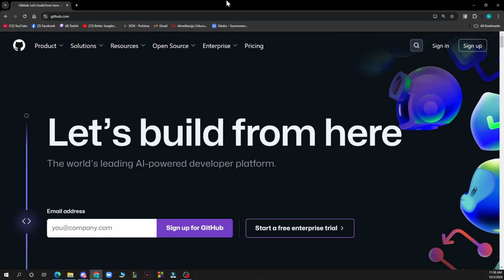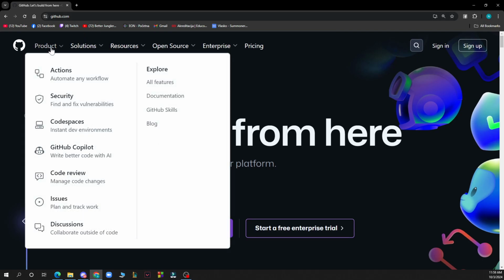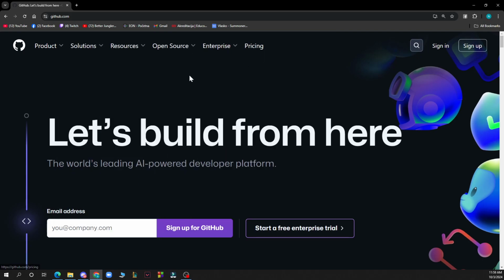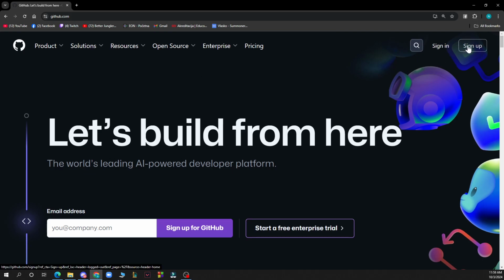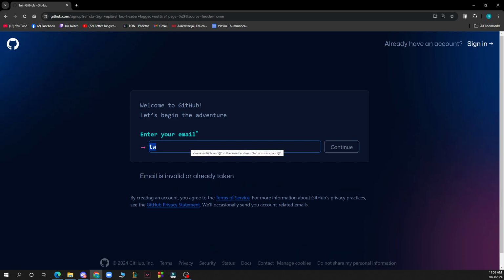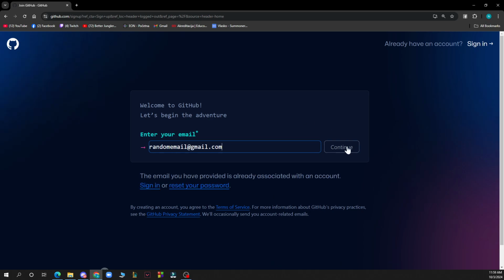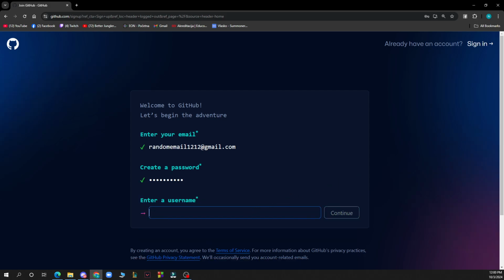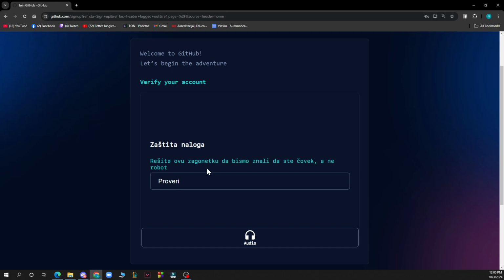How To Create A GitHub Free Account (Easiest Way)​​​​​​​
In this video I will show you How To Create A GitHub Free Account. It would be good if you watch the video until the end so that you don't miss important steps.